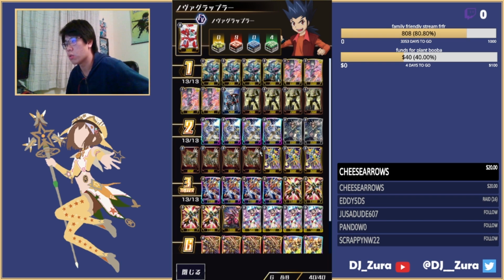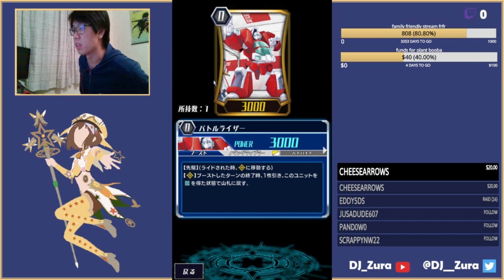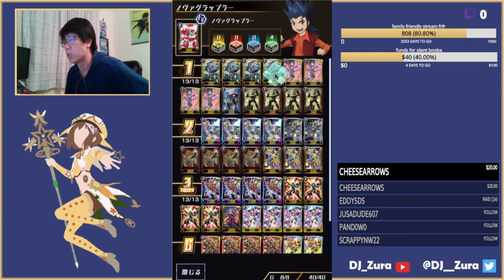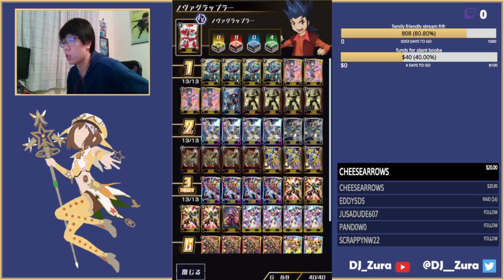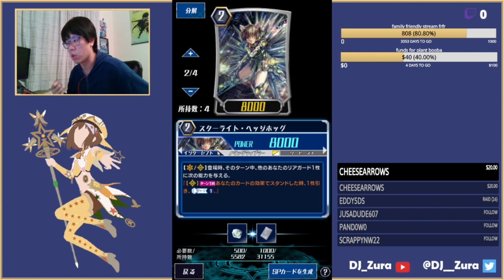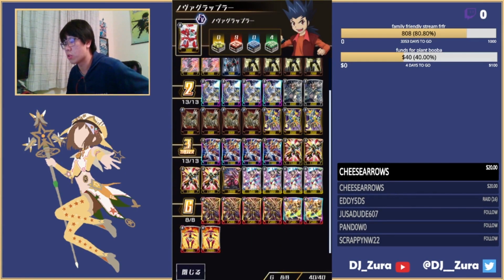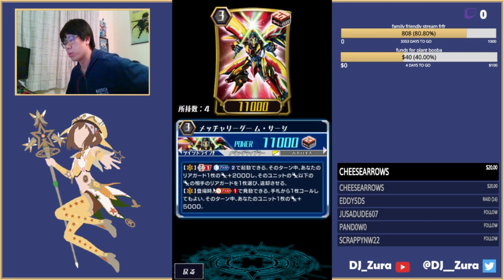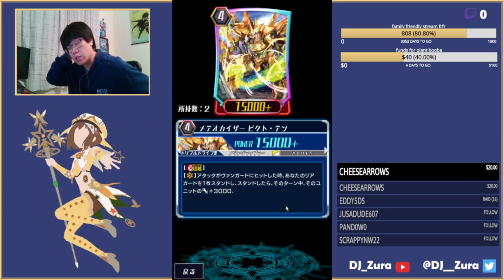Free Deck Actually Good!?│Victor Deck Profile and Gameplay│Cardfight!! Vanguard Zero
tbh this deck aight at best